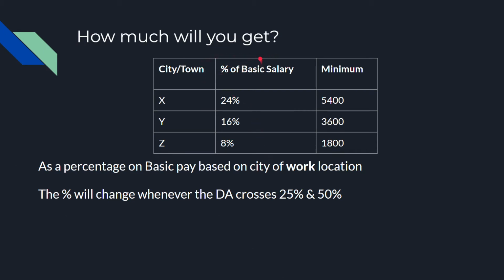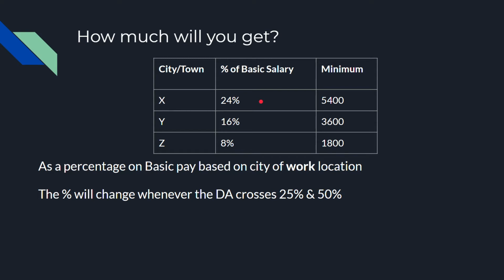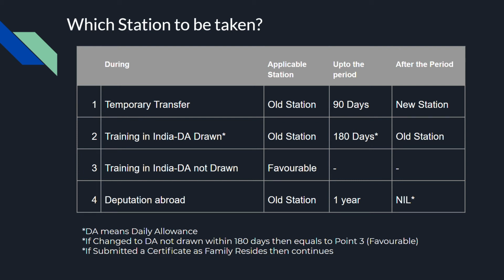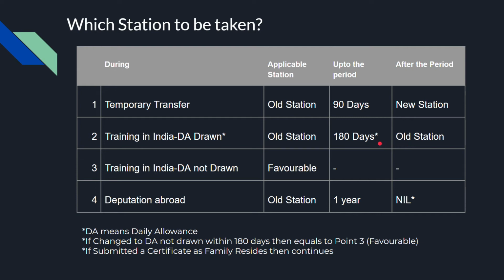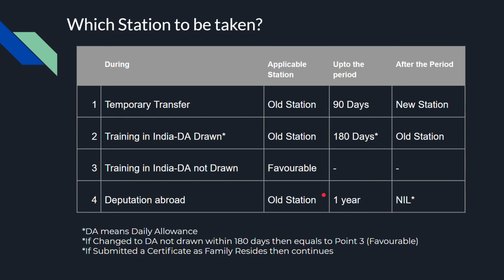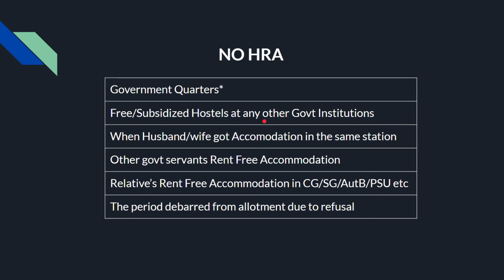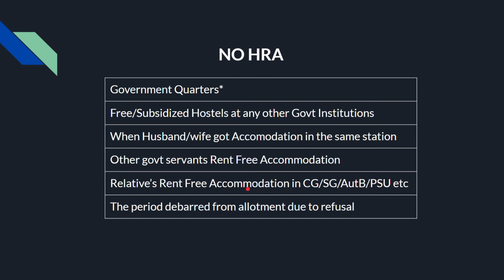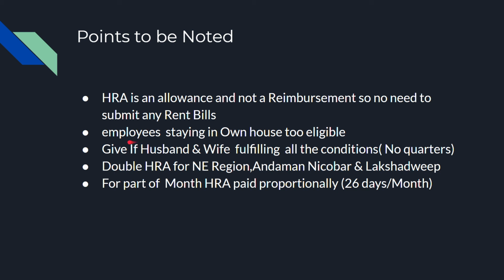HRA House Rent Allowance in English